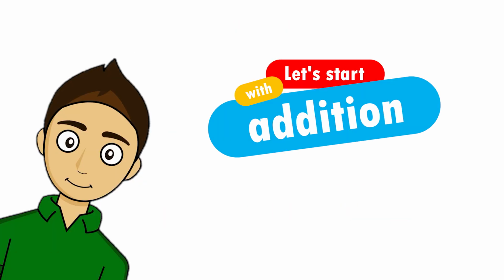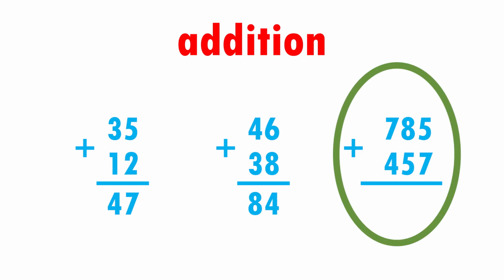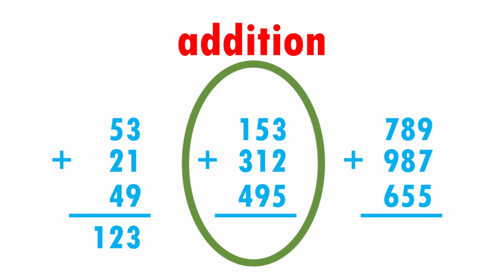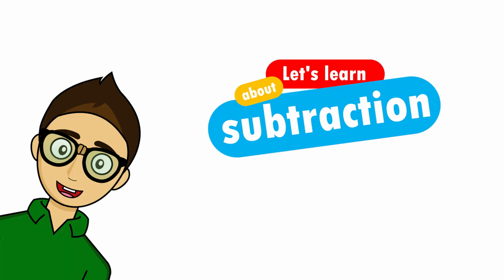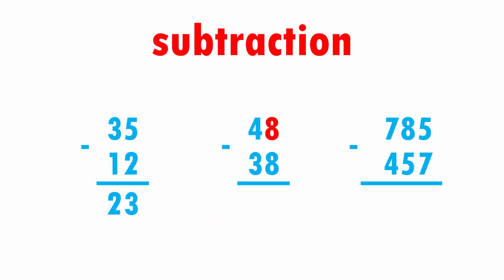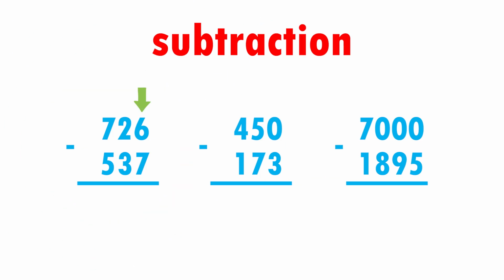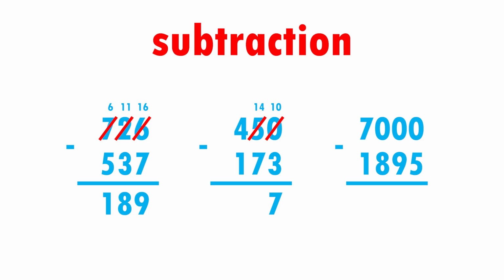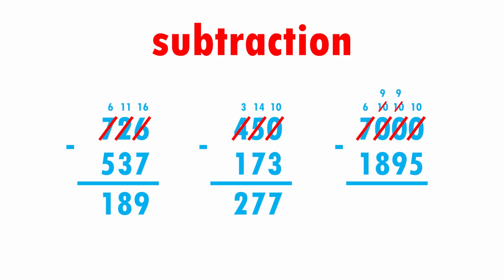Addition & Subtraction for Beginners | Super Easy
In this beginner-friendly lesson, we focus on the two basic operations: addition and subtraction. You’ll learn the parts of each operation (addends → sum, minuend − subtrahend → difference), use place value with carrying (regrouping) and borrowing, and solve step-by-step examples—from 2-digit to 3-digit numbers and multi-addend problems.

You’ll learn to:

Understand what addition (+) and subtraction (−) mean
Identify parts: addends, sum, minuend, subtrahend, difference
Use place value strategies: carrying & borrowing (regrouping)
Add 2–3 digits and multiple addends (e.g., 53+21+49; 789+987+655)
Subtract with borrowing across zeros (e.g., 7,000 − 1,895)

Great for: Grades 1–3 (intro for Grade 4), ESL learners, homeschool, and classroom warm-ups.
Standards (US): 1.OA.A.1, 1.OA.C.5–6, 2.NBT.B.5–7 (strategies & regrouping).